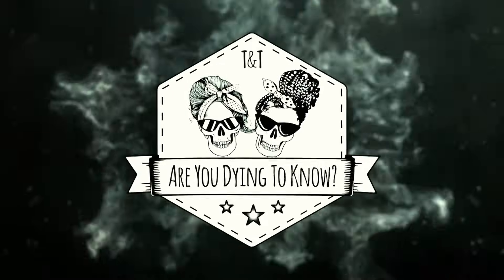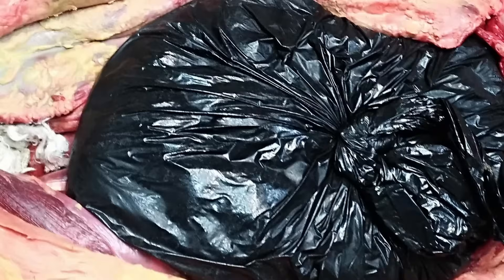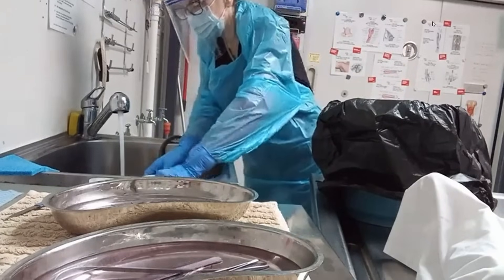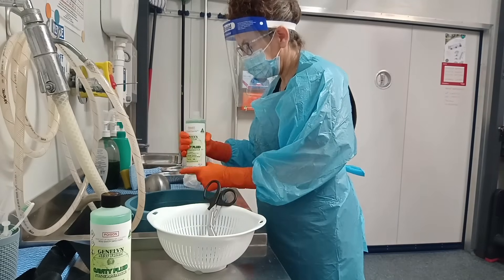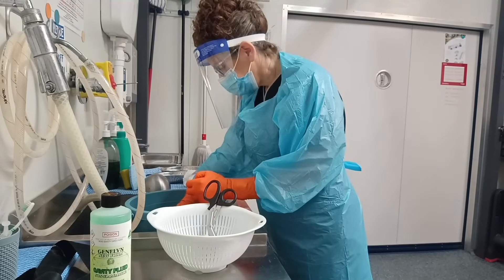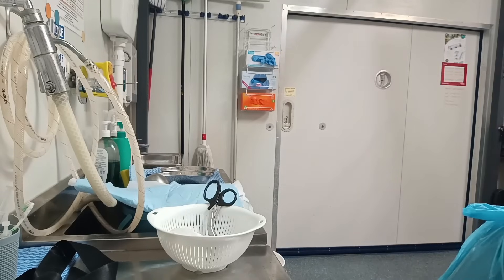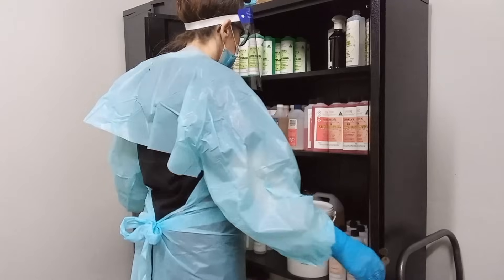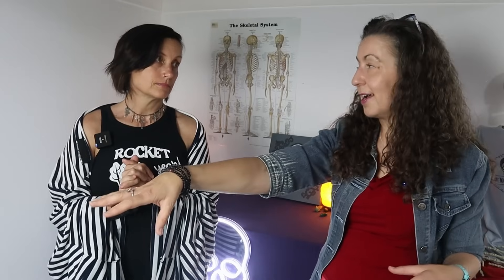Embalming the brain after an autopsy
In this video mortician/embalmer Tracy explains the process of embalming the brain when it has been removed by a pathologist during an autopsy. It involves her getting up close and personal with the organs. But the brain, at this point of proceedings is not as you may expect! We hope you enjoy our video.
Stay safe,
T&T